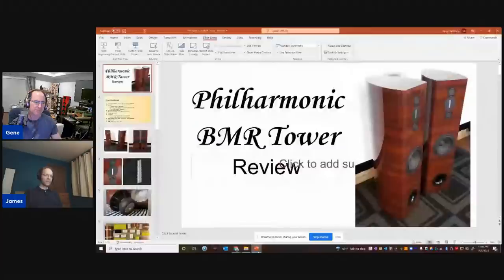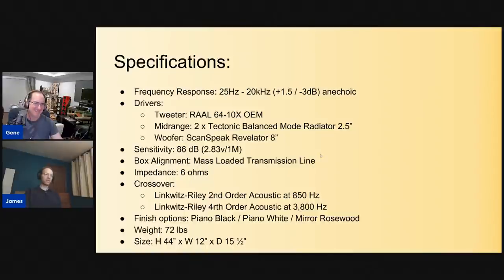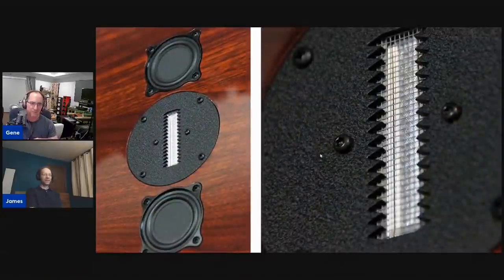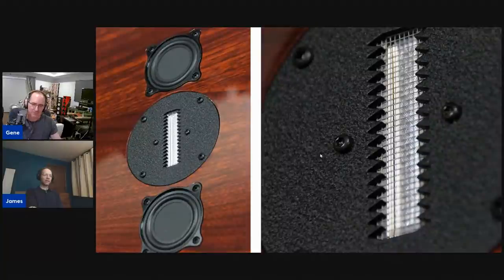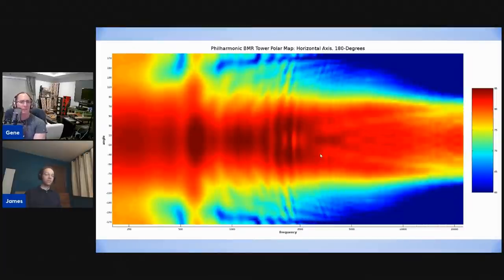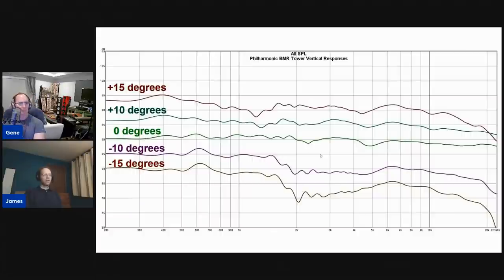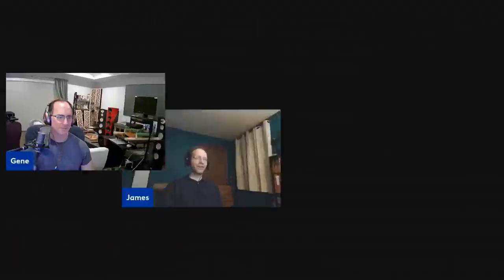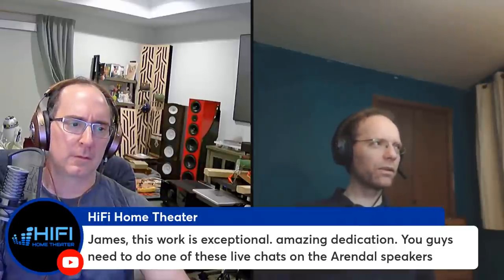Philharmonic BMR Tower Review: The Best Audiophile Speakers You Never Heard Of?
Philharmonic Audio had found considerable success with their BMR Philharmonitor, and so Philharmonic decided to expand the design out to a 3-way, wide dispersion speaker in the BMR Tower. However, the challenges were much more complex and demanding than simply making everything bigger. We now take a look at how well they fared in this task in our review of the Philharmonic BMR Tower speaker to see if they could strike gold twice.

Audioholics Recommended Cables:
250ft CL2 12AWG Speaker Cable
Locking Banana Plugs
9ft 4K HDR HDMI Cables

Denon PMA-600NE
Yamaha A-S501